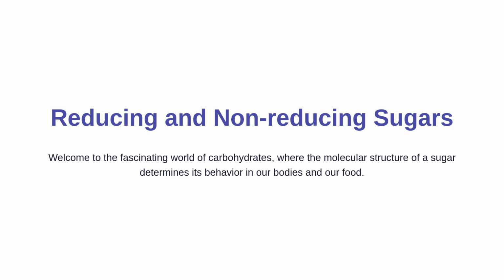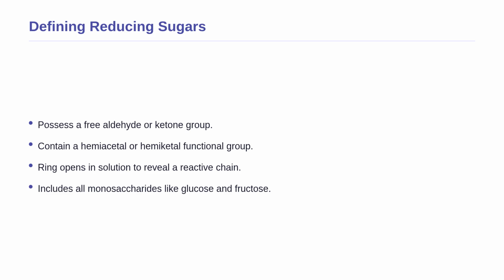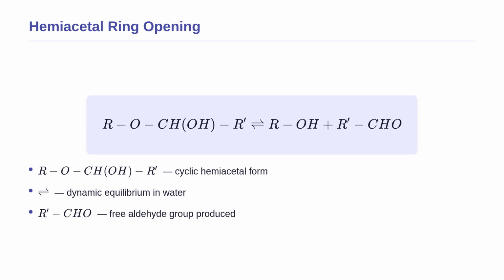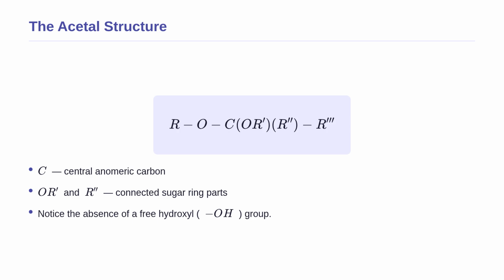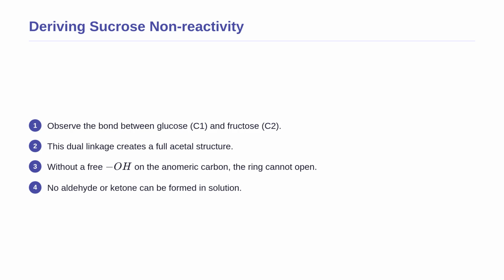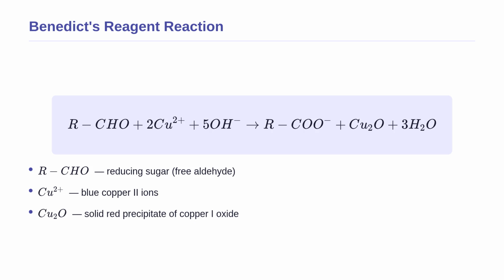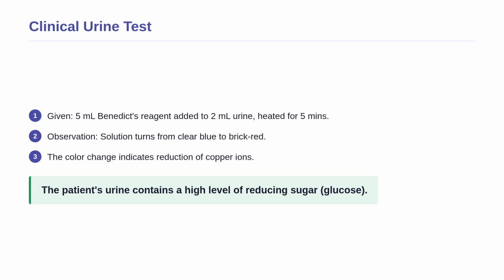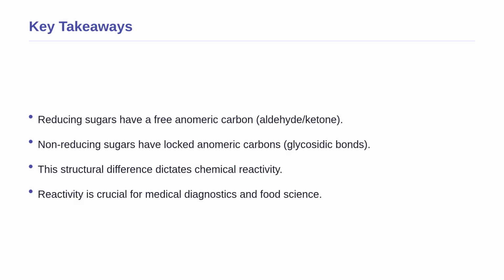Fundamentals of Biomolecules - Reducing and Non-reducing Sugars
Video lecture on Reducing and Non-reducing Sugars for Fundamentals of Biomolecules.